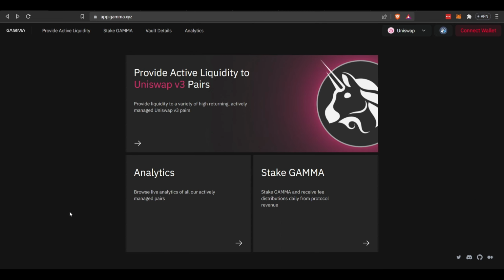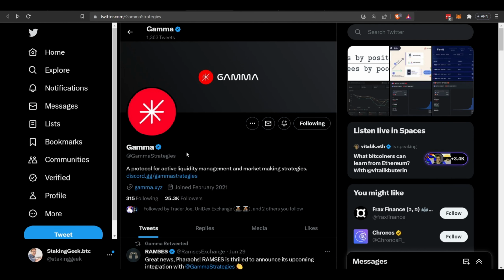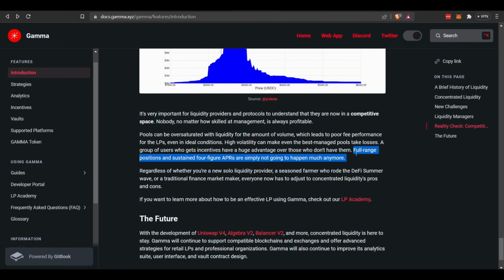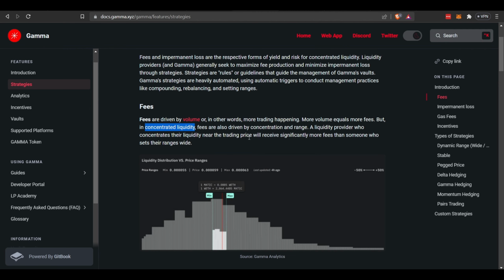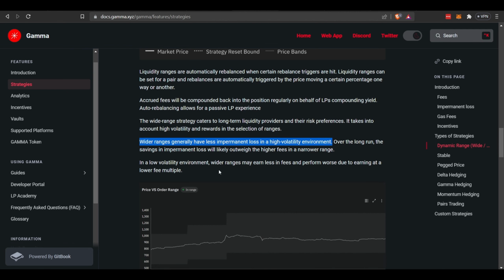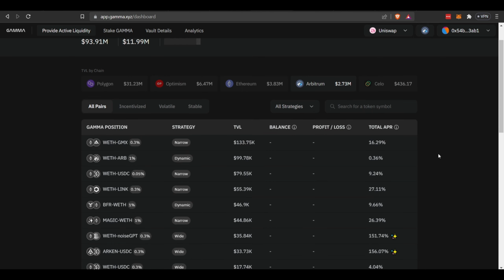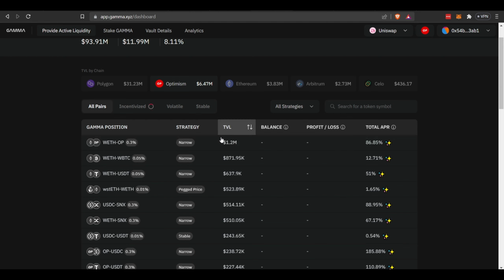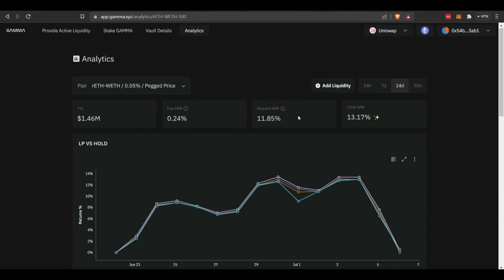Investment Strategies on GAMMA - How to efficiently earn in DeFi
I give an overview of the GAMMA project and ways GAMMA makes investing efficient through automation to effectively manage you liquidity in LP's on different blockchains.

You can also stake the GAMMA token to earn a portion of the revenue generated from the protocol.

Bitcoin
bc1q0ec9u3w7gyxg2uqg0r7k0q06k0culfkl6qfdjl
Ethereum
0xB9dD160d86E817228d69D733Da056702bBB4d954
Litecoin
ltc1qyaq2mcmpz5hc7zxm3fgz059whuqhmpuhuamfmv
Ripple
rDg2J2MEpASae8LMp6xp3nee2TD6daZfx8

Chapters
0:00 Intro
0:44 GAMMA Project Overview
6:03 Types of Defi Strategies
8:15 GAMMA Defi app
10:28 Bridges
11:03 Staking GAMMA